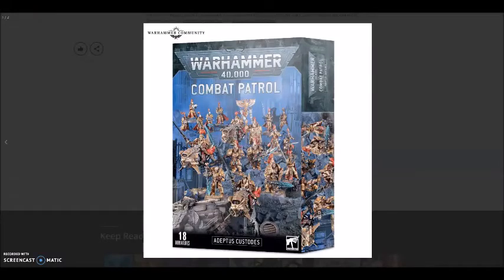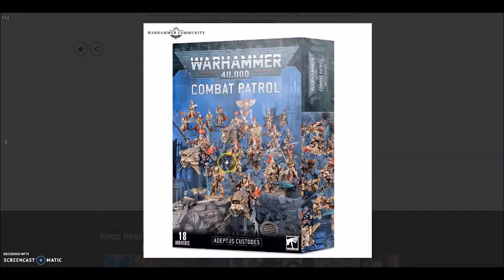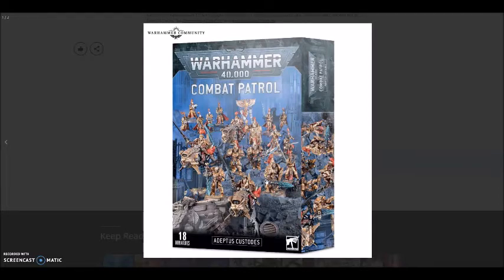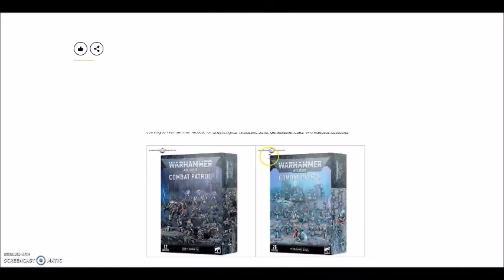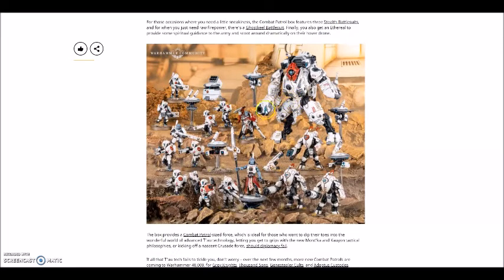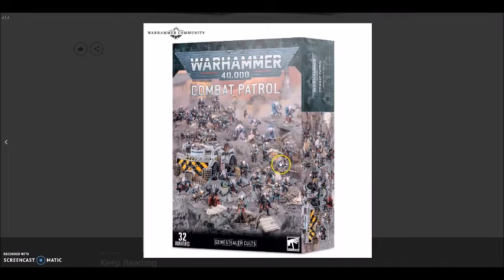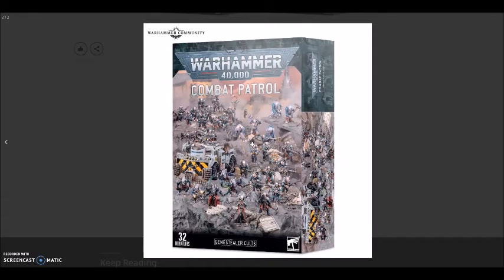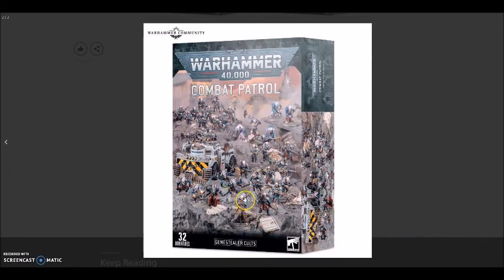Combat Patrol Triple Feature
combat patrol boxes for tau, adeptus custodes, and genestealer cults